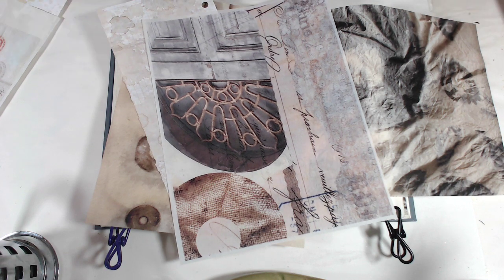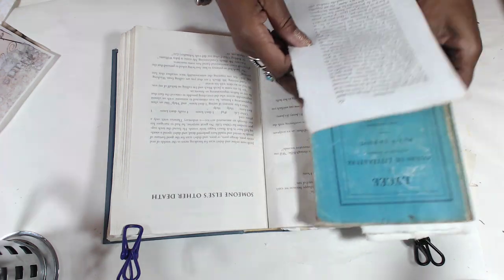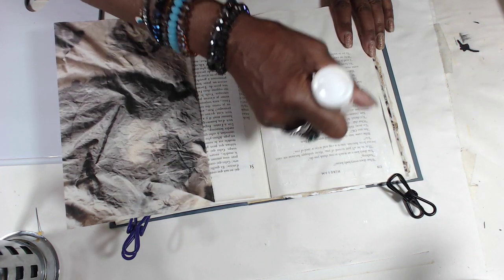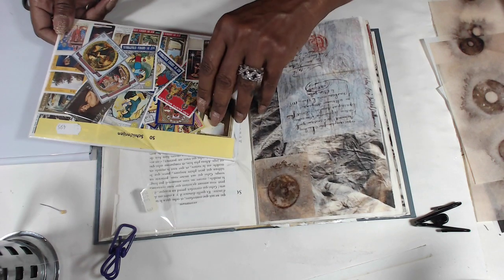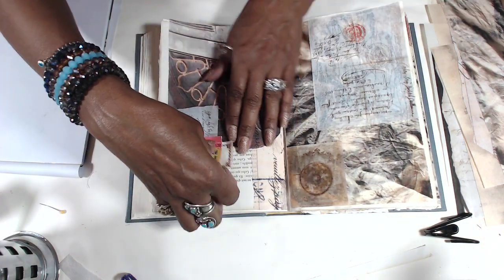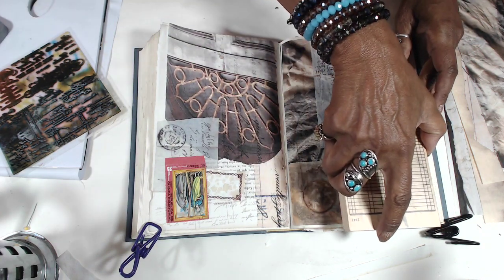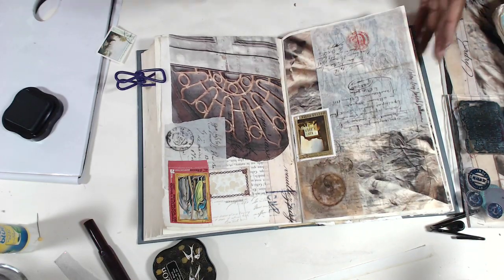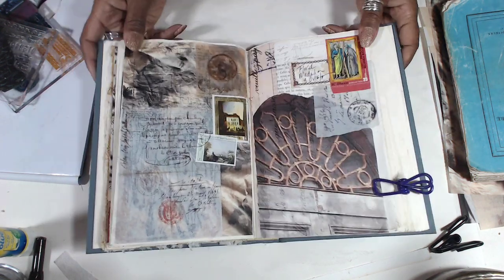Altered Book Project ~ Rust Stained Papers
Hi All! Continuing in our Altered Book with my Eco-Stained papers from this week's exploration in the garden + May Printables in our Mail Art Theme...Enjoy!

Grab my "RobynsDesignTeamPrintables for May: A Baker's Dozen! 13 + 5 full 8.5x11 sheets for only $6 Enjoy!

Check out my Awesome Design Team below and see the ways they are using the May Printables in their art!

Tracy Fox Labels

TimHoltz Distress Oxides
Vintage Photo
Frayed Burlap
Black Soot

Calligraphy Paper

Please Join and Share! on the...
"Gelli Printing Lovers!"
and
"Book as Art aka Gellidex" boards

For More of my Offerings! :)

Also Here is the link to sign up for my Free Infinite Pool Course

For weekly behind the scenes studio tips and tricks join my on Patreon for $10 you will get 2+ weekly videos, and downloadable art and ephemera to include some of my own Gelli Prints and $25 you'll 4+ weekly videos, studio updates and tips, with a full in depth year of book binding and collaging with Gelli prints and art ephemera plus- Support the writing and production of my next book and...
Be listed as a "Patron of the Project" in the published book

Some supplies I use:

Art Glitter Glue: with metal tip ( the metal tip is what's important to have)
or use whatever white glue you are currently using and buy this pack of empty bottles with the tips
this is more economical!

Here's the link for the clear stamp I used in the vid, it's from AliExpress

HP 5660 Wireless All-in-one Photo Printer with Mobile Printing

This is the ink program I use, it comes directly from HP, I don’t use the Amazon door dash ink program